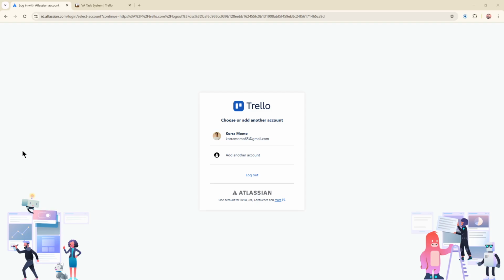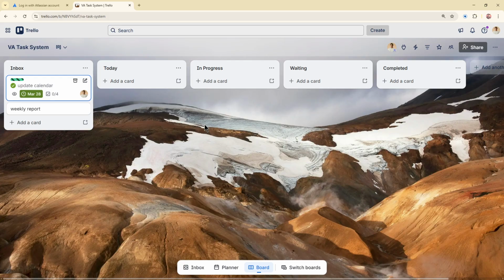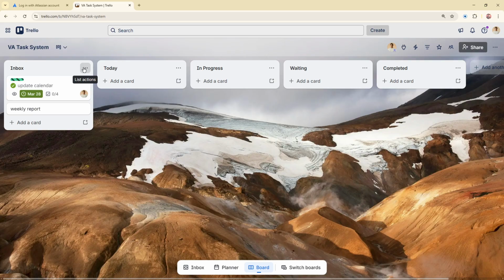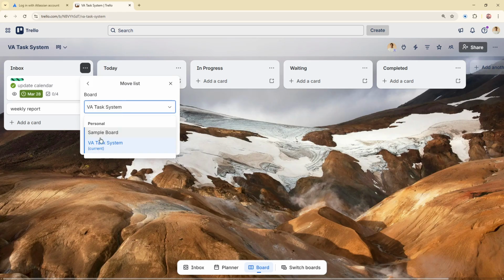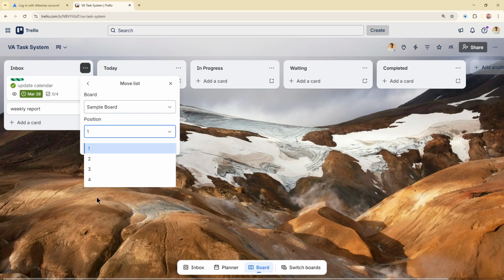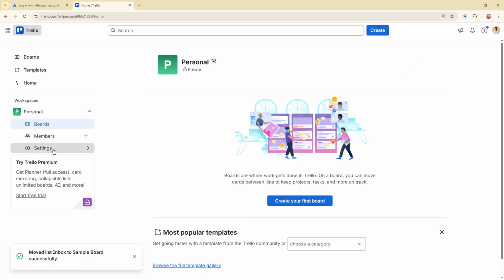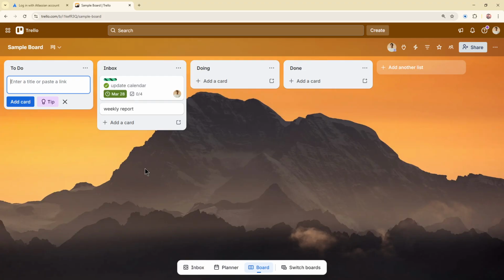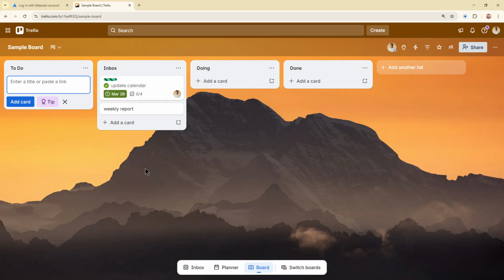How to Move a Trello List to Another Board (Transfer Between Boards)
Need to move a Trello list to another board without rebuilding it manually? This quick tutorial shows you exactly how to transfer a list, choose the destination board, set its position, and confirm everything moved correctly.

✅ How to move a Trello list to another board
✅ How to open the list menu and use the Move option
✅ How to choose a destination board in Trello
✅ How to set the list position on the new board
✅ How to verify cards, labels, due dates, and attachments transferred correctly

Have you used moving lists between boards to organize projects or separate team workflows?

how to move a Trello list to another board, move list between Trello boards, Trello list move tutorial, how to transfer a list in Trello, Trello board organization tips, move Trello list and keep cards, Trello list position on destination board, how to reorganize Trello workflow, Trello project management tutorial, Trello move list feature 2026, how to use Trello boards 2026